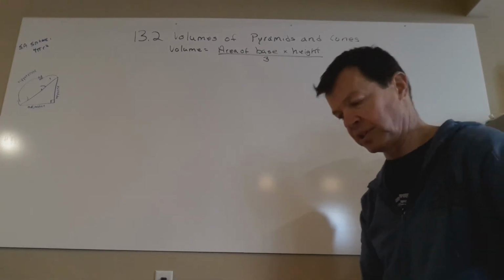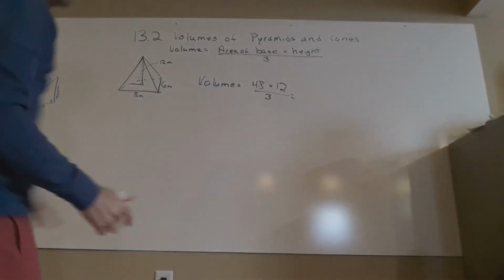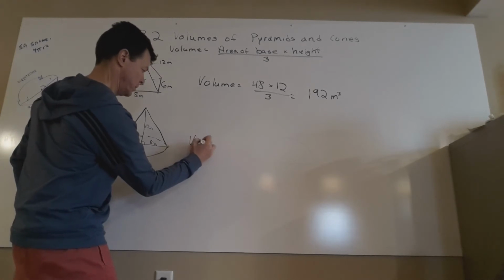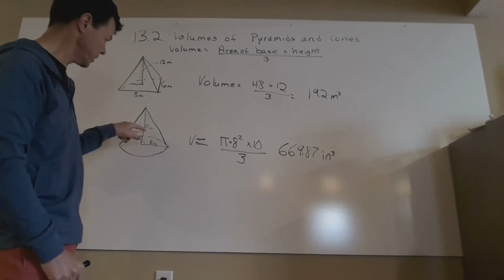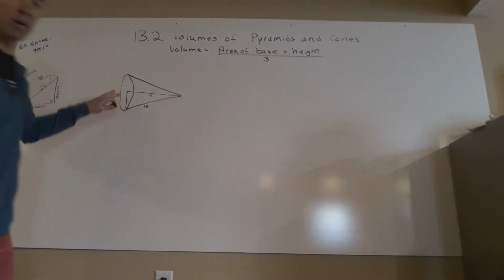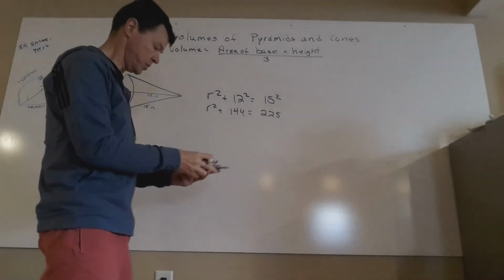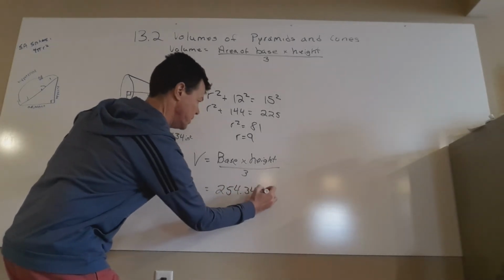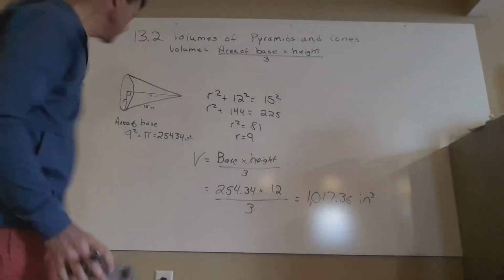13.2 cont. volumes of pyramids and cones